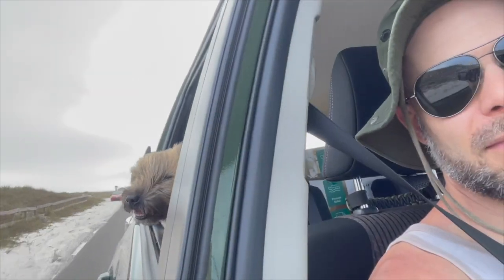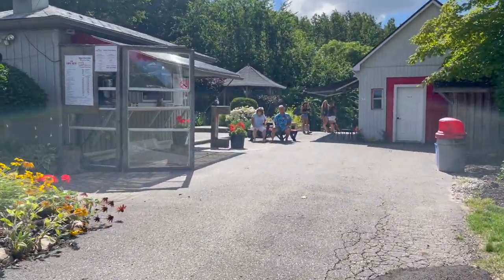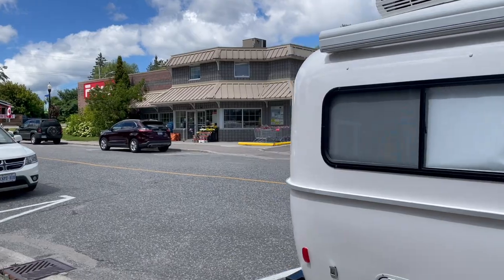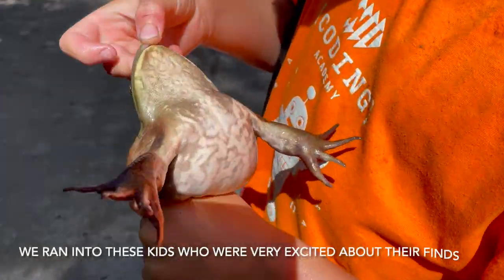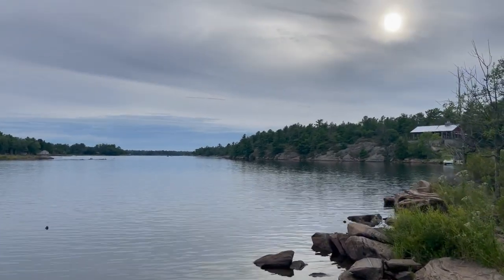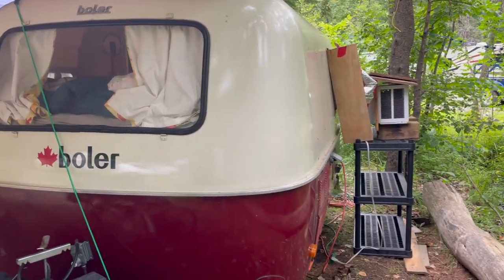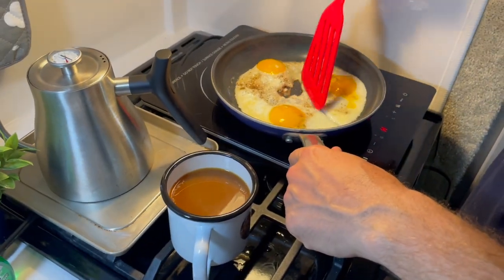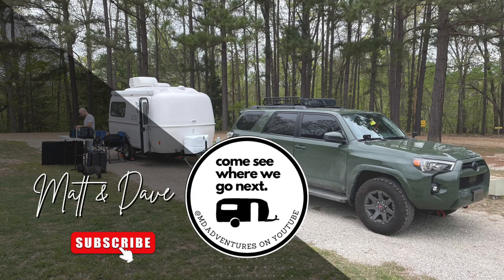Adventures at Sturgeon Bay Provincial Park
For our last stop on our Ontario road trip we stayed at Sturgeon Bay Provincial Park, only one hour south of Sudbury, Ontario. It's a small park with only 82 lots, but it's a gem with lots of sites with lake views, and wind swept white pines throughout the park.

Want to find some of the equipment that we use for our RV adventures, check out these links: